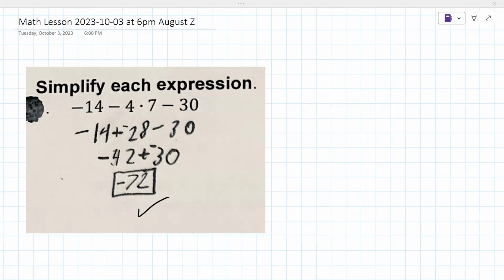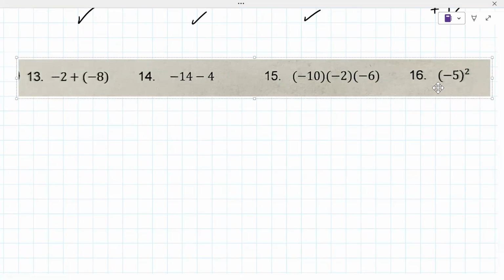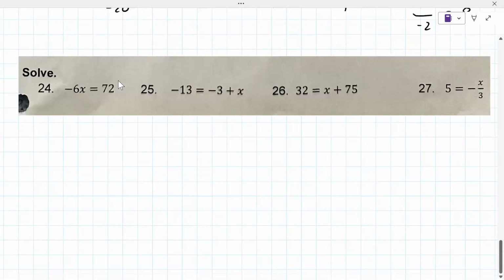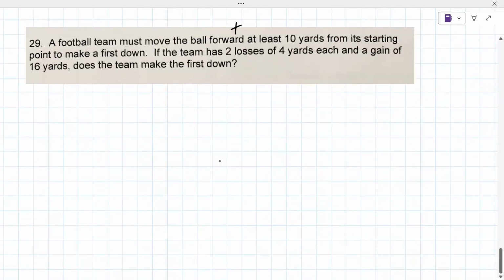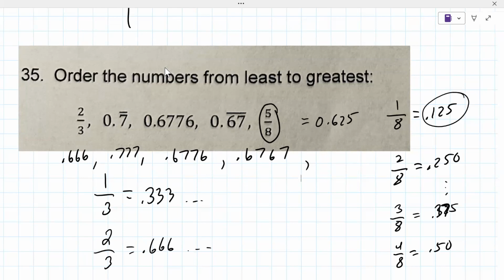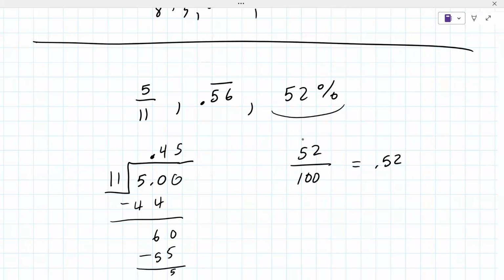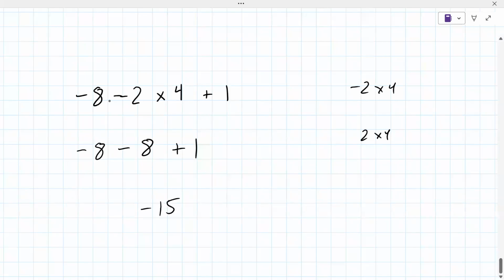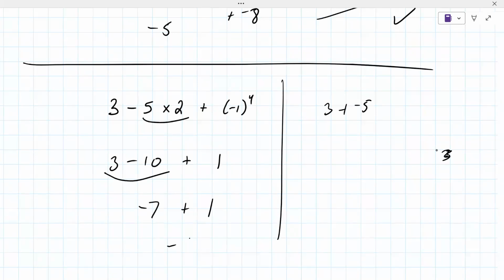Middle School Pre-Algebra Lesson [2023-10-03 at 6pm MST August Z]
This lesson covered topics in Pre-Algebra including solving one-step equations, percent, decimals, percentages, comparisons, and order of operations.